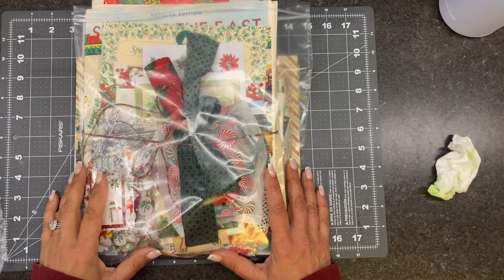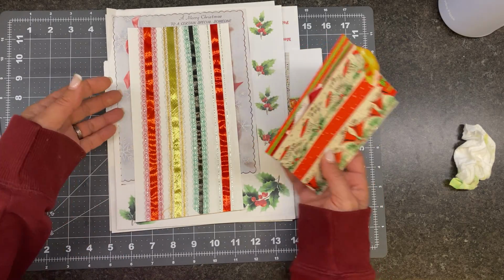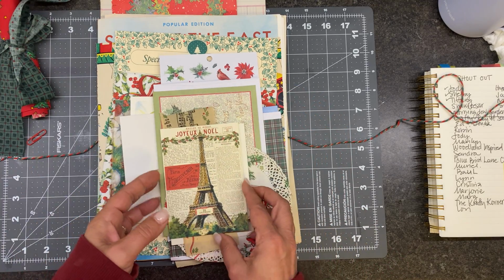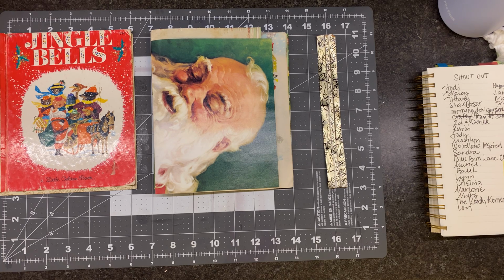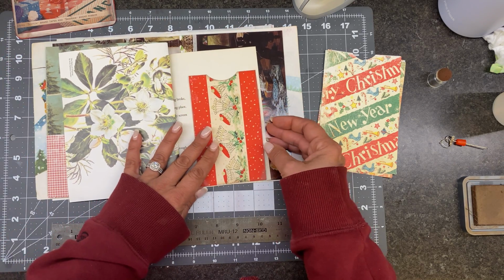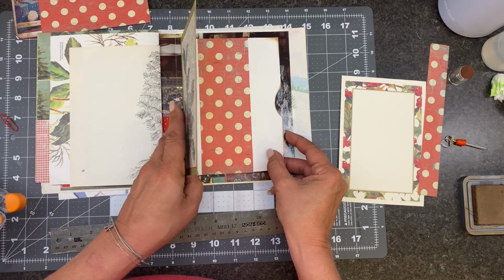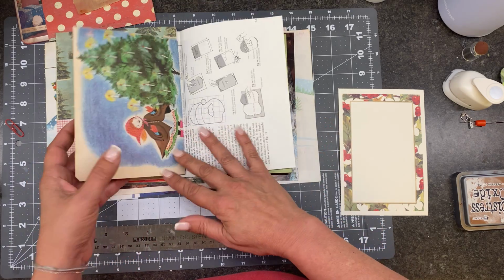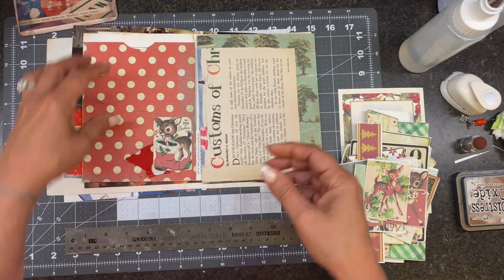Christmas Etsy Shares, Ephemera, New Digitals and Happy Mail Unveiling!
I am getting antsy to start working on my Christmas journals. Join me to see what I’ve found from Etsy friends,  what is new in 2RestoreU’s Etsy shop and some sweet Happy mail!

Cheers!
Angela

Signet stamps

Follow along to see all our favorite tools to create beautiful art and junk journals on our YouTube Channel
Cheers!

2RestoreU Essentials on Amazon

On Facebook @2Restoreu or join our VIP group @2RestoreU VIP Group

Our other IG’s and FB pages @harmonyhallonriverside or @harmonyhomes14

Cheers!